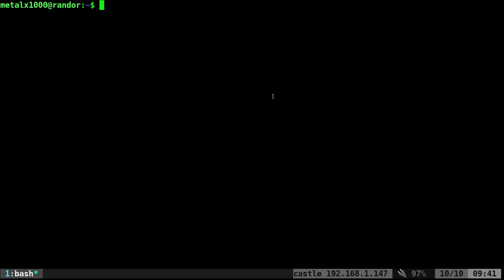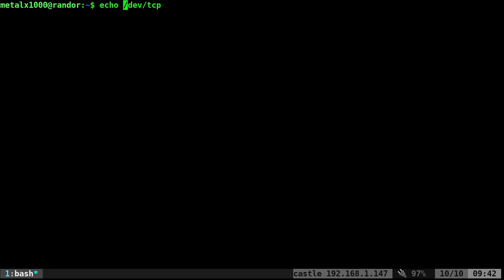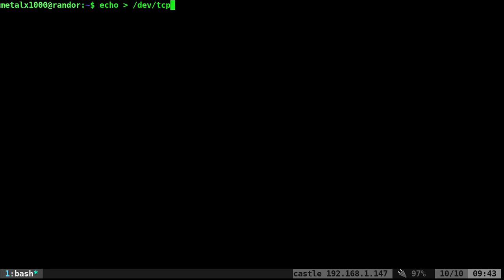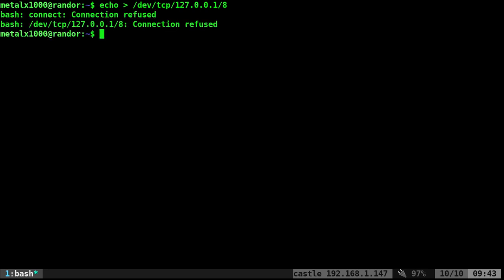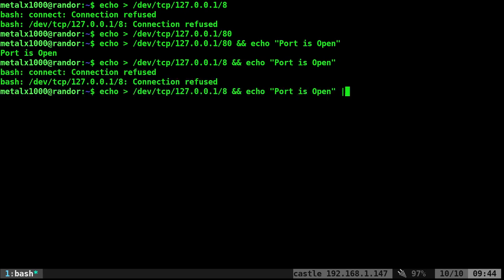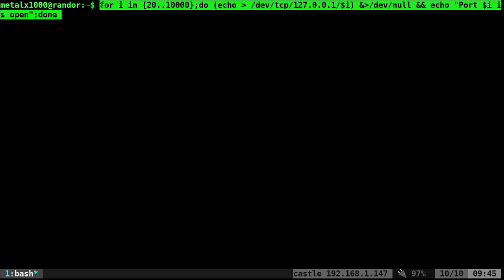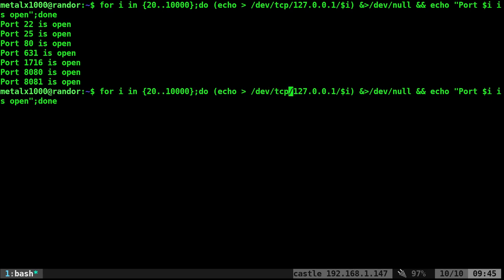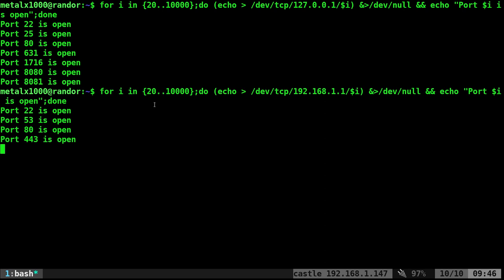Poor Mans Port Scanner